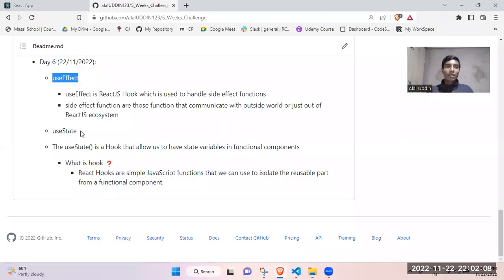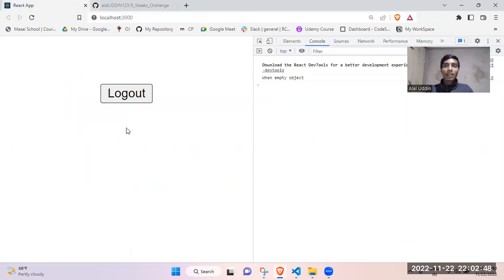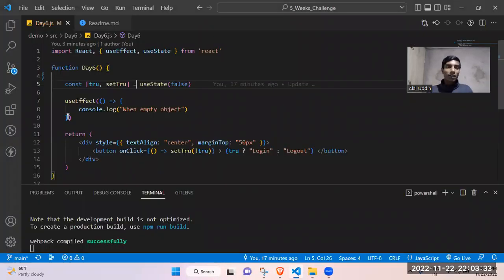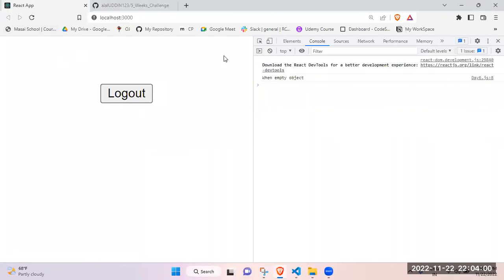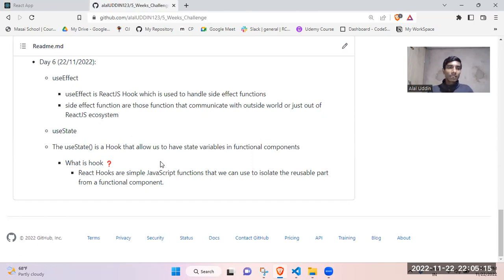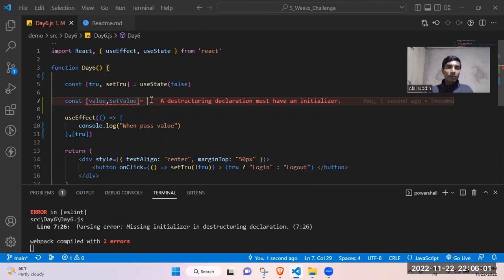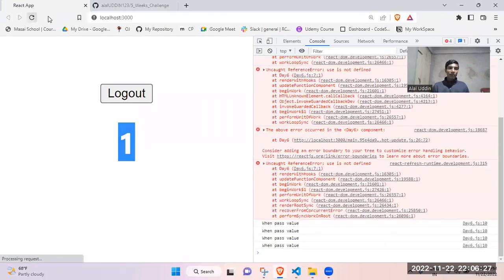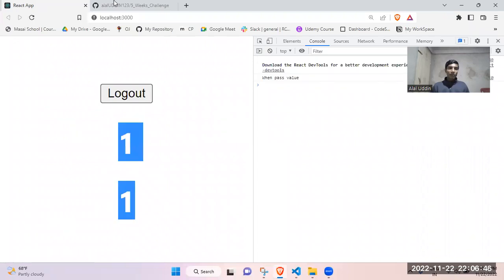6th video of Zoom Marathon Challenge by Alal Uddin | useEffect and useState hook | ZMC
Hey Again warm  Welcome to Day 6 of 5 weeks challenge.

In this video I have shared with you useEffect and useState.

If you have any query feel free to connect